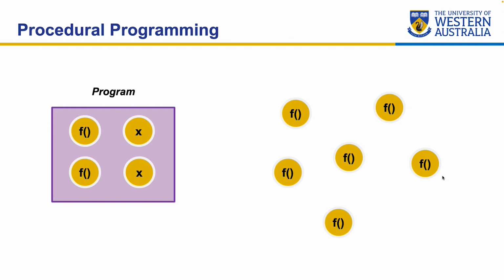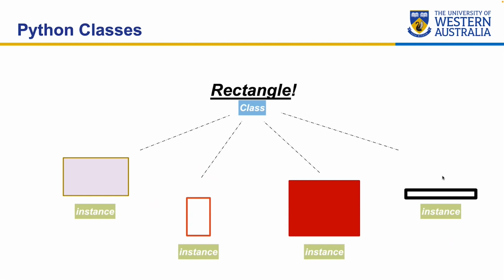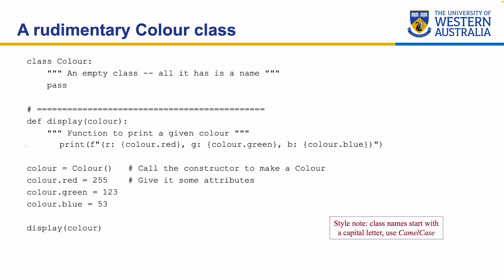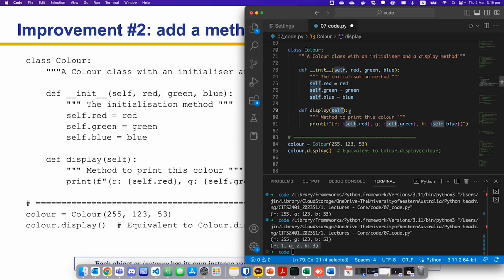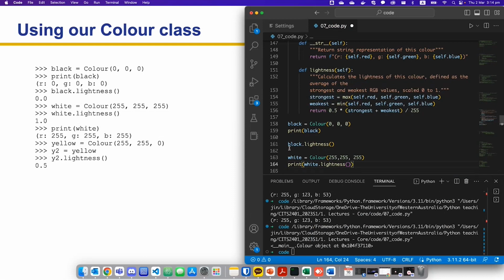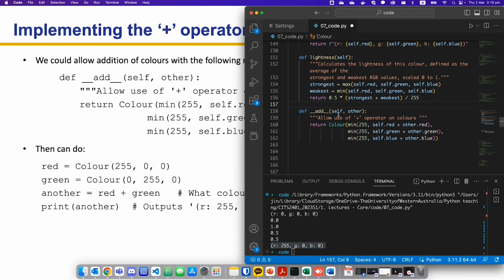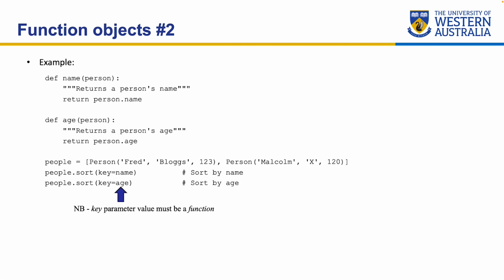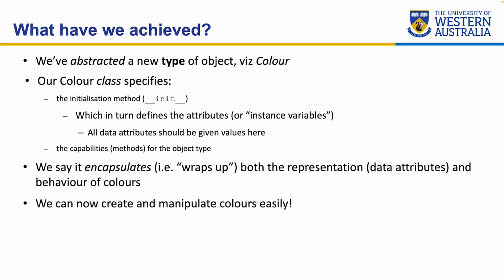UWA CSSE Core Python Programming - Object Basics